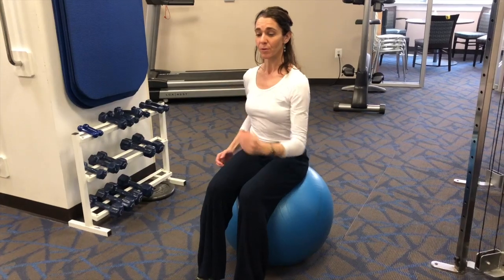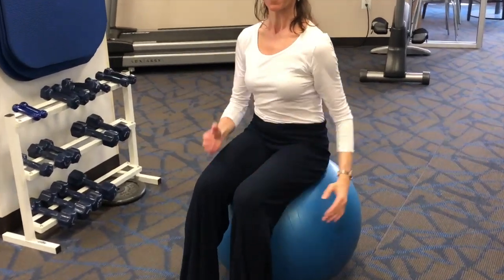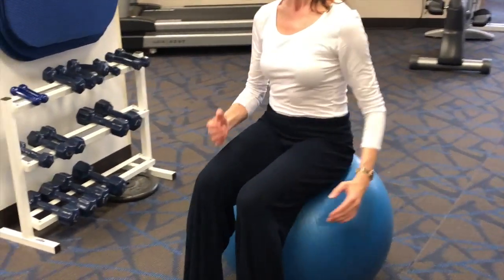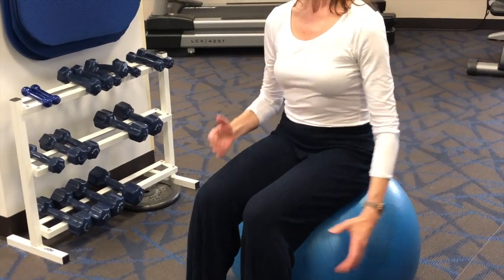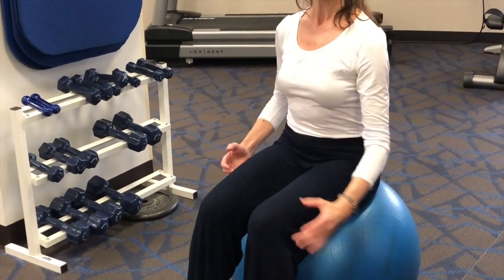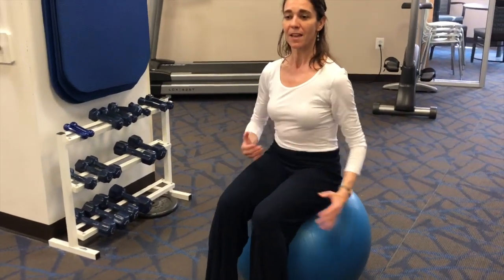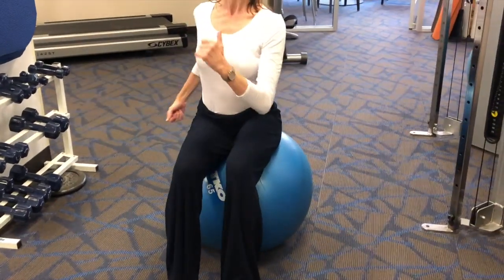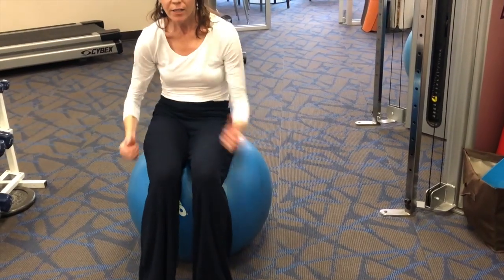Seated RR Tracks Integration